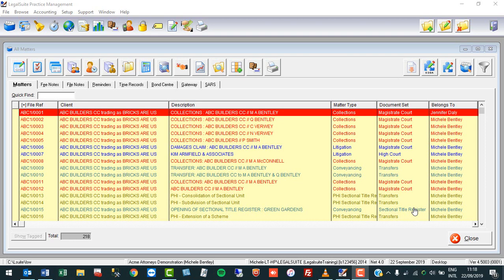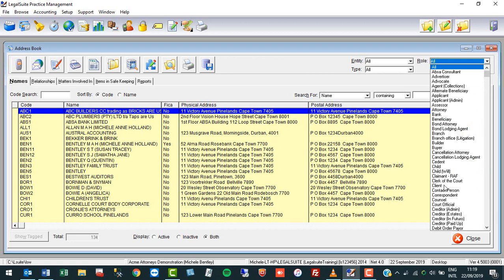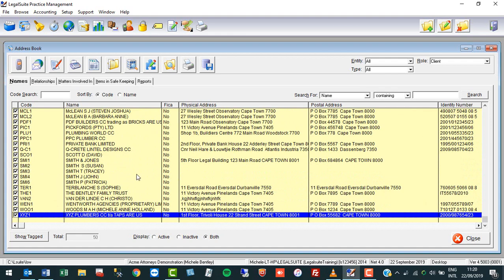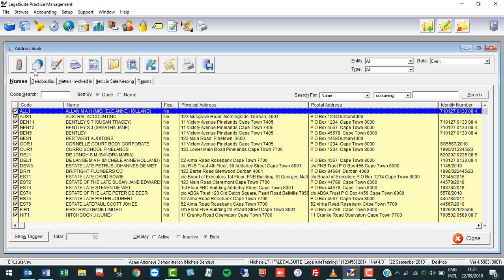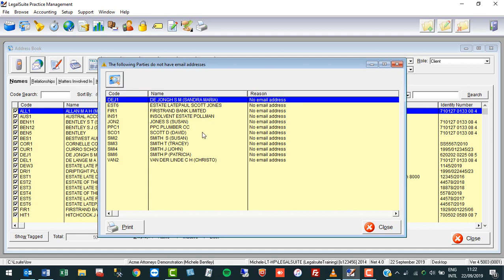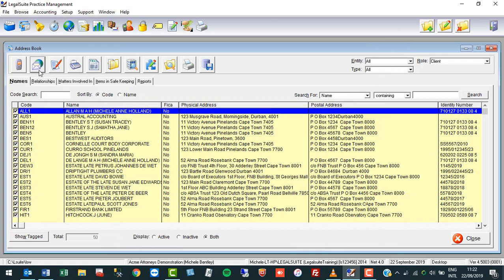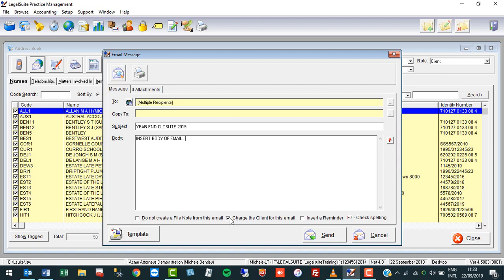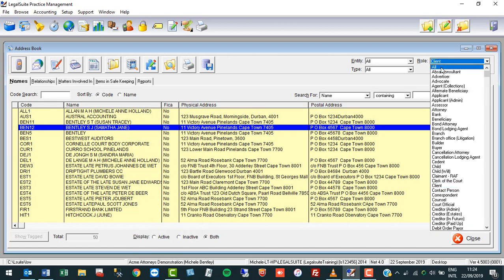Communicating with Parties from the Address Book – Bulk communication